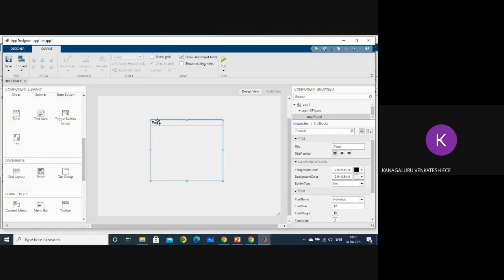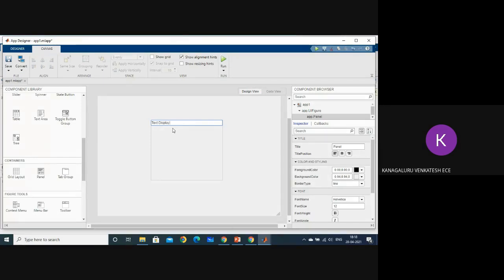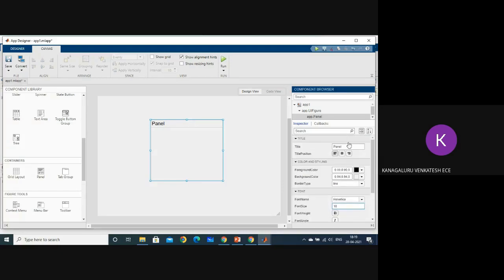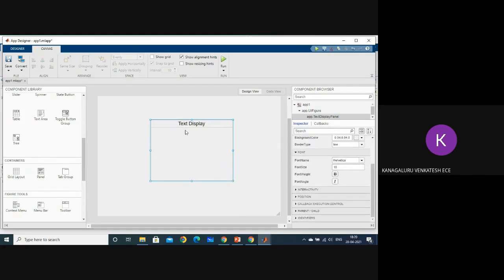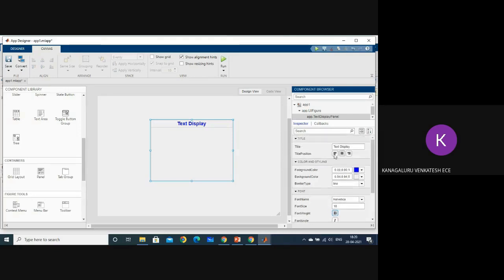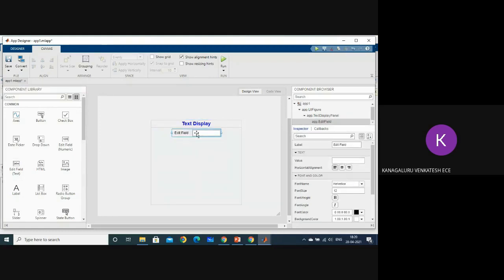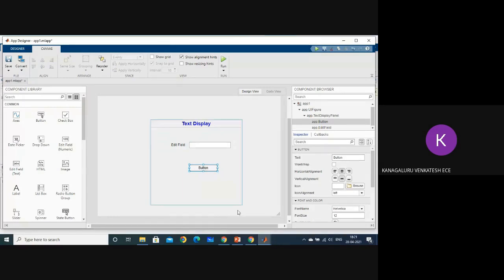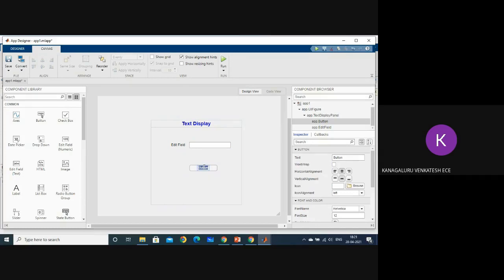CME | Lecture-449 | GUI Development using MATLAB Programming Part-5